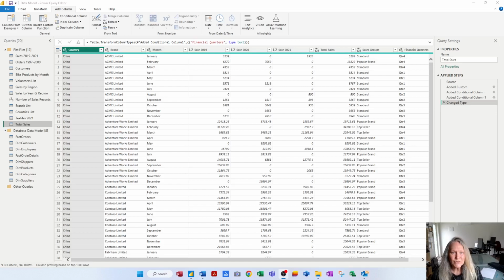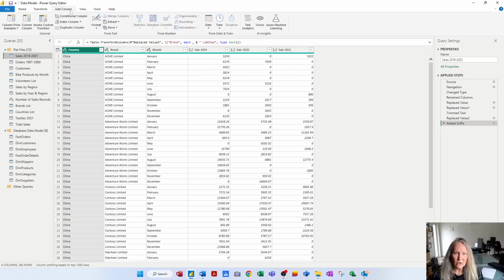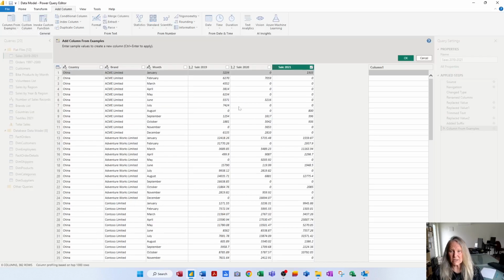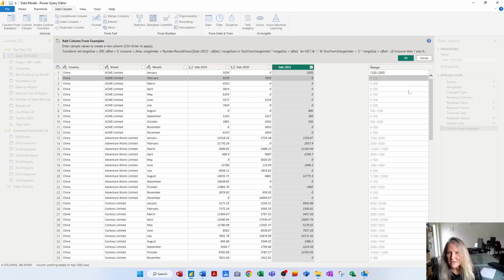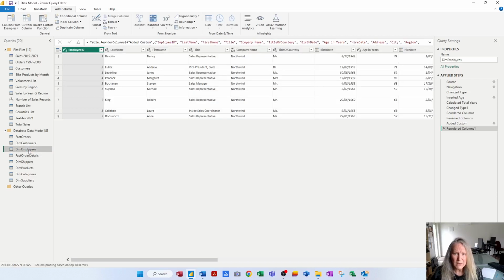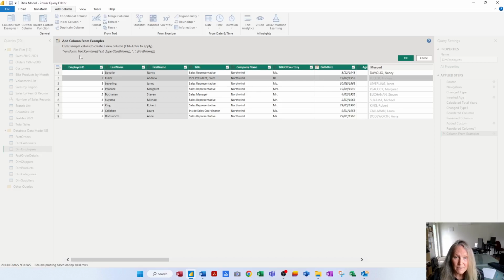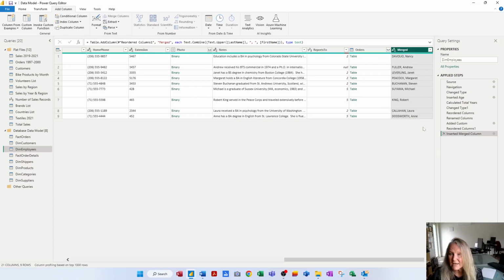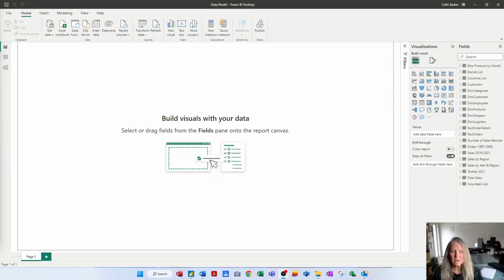Microsoft Power BI - Level 1 - Video 18 Columns From Example columns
When you add columns from examples, you can quickly and easily create new columns that meet your needs. This is useful for the following situations:

• You know the data you want in your new column, but you're not sure which transformation, or collection of transformations, will get you there.
• You already know which transformations you need, but you're not sure what to select in the UI to make them happen.
• You know all about the transformations you need by using a custom column expression in the M language, but one or more of those transformations aren't available in the UI.